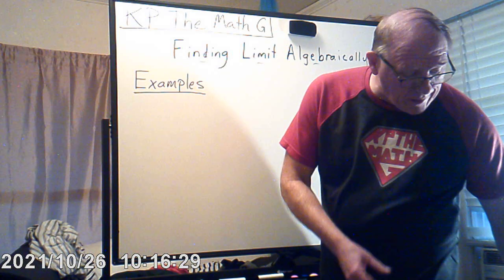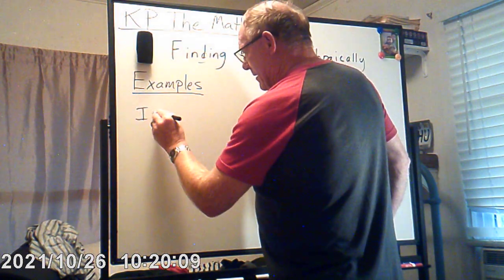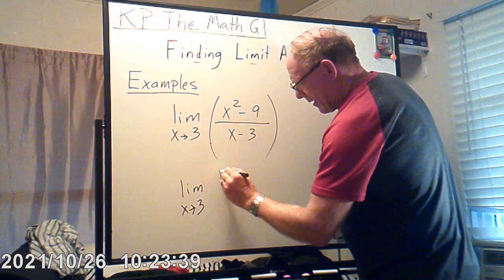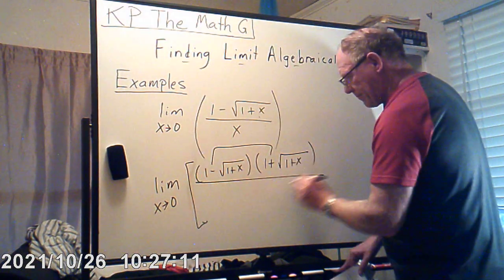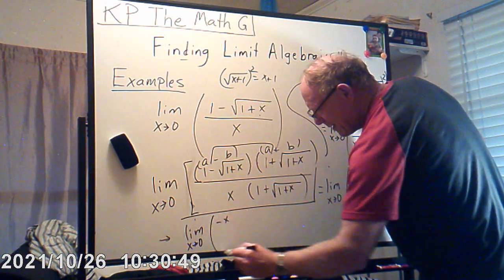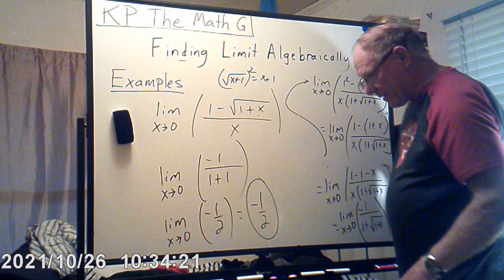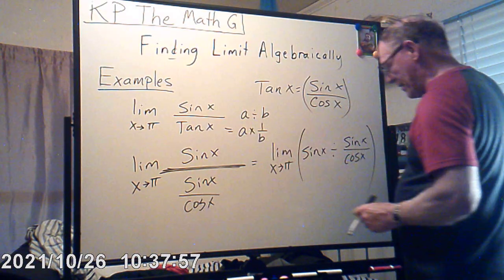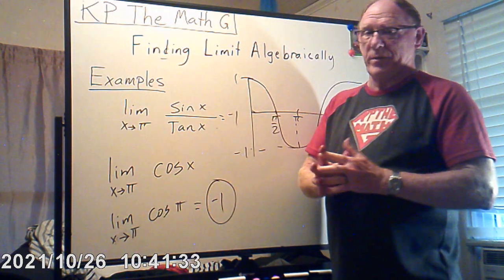Finding The Limit Of Functions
We provided many examples showing how to find the limit algebraically.  The first example involved merely plugging into the limit, the second example involved factoring first, the third example involved rationalizing the numerator, the fourth example involved a trigonometric identity.